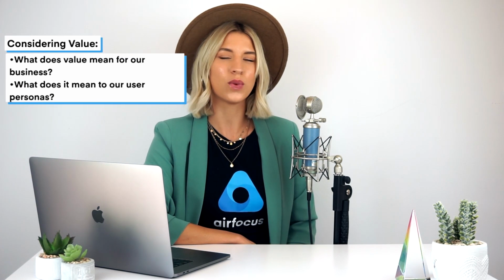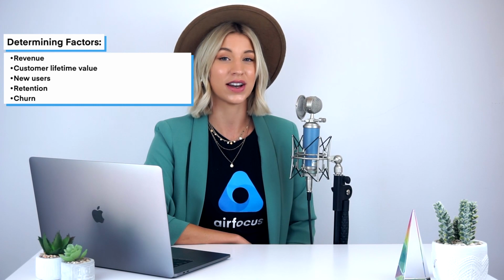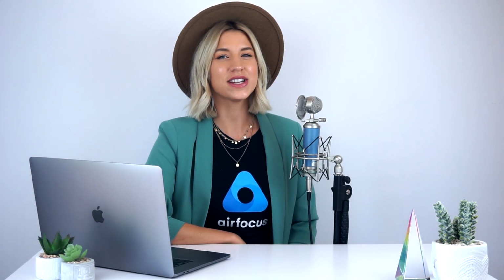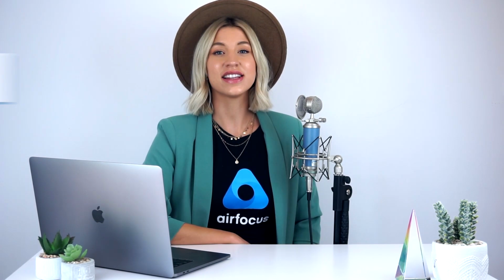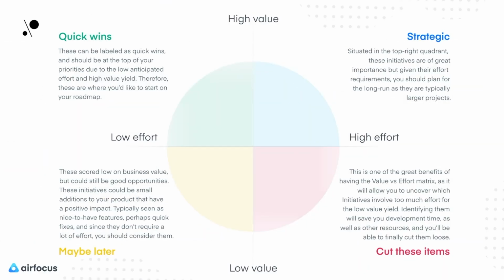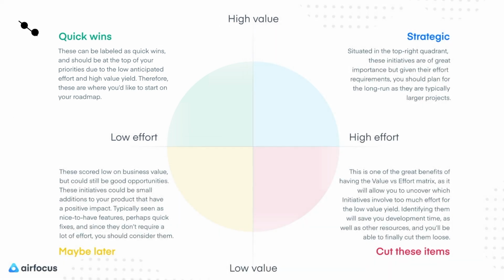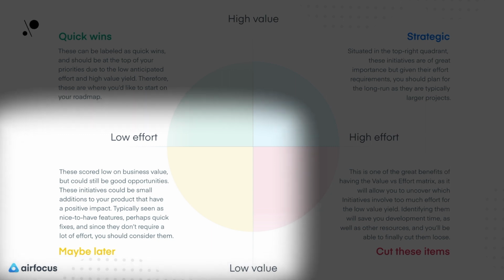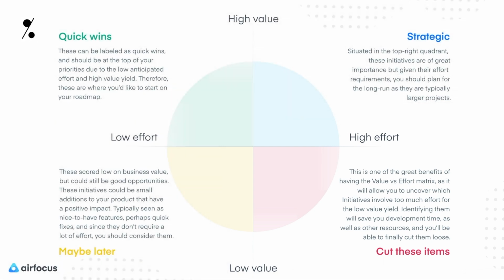The Value VS Effort Model - Definition and How To Use It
In this video, Heleana explains how the Value vs. Effort model works, how to assign value and effort, and how to take full advantage of the decision matrix.

airfocus helps product teams manage and communicate their product strategy, prioritize work, build roadmaps, and connect feedback to solve the right problems.

In-depth explanation:

Value vs. Effort allows teams to assess their initiatives based on how much value they will bring and how difficult they’ll be to implement.

This method has the advantage of visualization as the team will plot their items in a quadrant to decide how to distribute and prioritize initiatives.

Your team creates a prioritization matrix with Business Value as the Y-axis, and Effort as the X-axis.

You then break the matrix down into four quadrants, as shown here:
• High value & low effort results in quick wins.
• High value & high effort represents your strategic ideas.
• Low value & low effort represent your low-value items
• Low value & low-cost projects are the items you can cut out

Value vs Effort is particularly useful when you have very limited resources or when you want to eliminate group biases.

How does the Value vs Effort framework works?  We will start with the Value metric. What does value mean for our business? And what does it mean to our user personas?

We can break down value into business value and user value. Establishing business value requires you to estimate how much value particular initiatives can yield for the company. This value can be determined by factors such as whether an initiative will generate new revenue, increase customer lifetime value, acquire new users, retain existing ones or reduce churn, among others.

When you are assigning a user value, you should consider the user’s pain points and how far it goes to reduce them.

• Is the market demanding this feature?
• Will it improve your users’ efficiency (or other similar metrics)?
• Will it benefit a large number of users or only a small group?

Establishing value can be done either by placing an item on the quadrant manually or by rating them using weighted scoring for more objective decisions.

After establishing value, we can determine the effort.
For most product teams, establishing effort could be as simple as estimating the total amount of developer hours a certain initiative will require.

However, oftentimes it involves a combination of other categories.
Some of the most common considerations to score effort are:

• Developer hours
• Overall resource hours needed
• Overall operational costs
• Risks
• Costs
• Story points

Which subcategories you use depends on your resources and priorities.

The quick wins should be at the top of your priorities due to the low anticipated effort and the high value they offer. Therefore, these are the tasks you should add first on your roadmap.

In the strategic part of the quadrant, you have your high value, high effort ideas. These initiatives are of great importance but are typically larger projects so you should plan for the long-run.

In the bottom left side of the quadrant, you have the low effort, low-value ideas. These initiatives could be small additions to your product that have a positive impact.

Lastly, we have the bottom right part of the quadrant which represents the items you should cut.

The advantage of using the Value vs. Effort matrix is that it allows you to uncover which items take too much effort for a low-value yield. Identifying these items to cut out will save you development time as well as other resources making room for your quick wins and strategic items.

If you want to take full advantage of the Value vs. Effort framework, you can use a prioritization tool like airfocus with a built-in prioritization matrix.
airfocus enables you to visually map out your priorities and transform your priorities into an actionable roadmap instantly.

If you want to learn more about different prioritization frameworks, you can check out our 'Mastering Prioritization' eBook (link above).

Happy Planning!